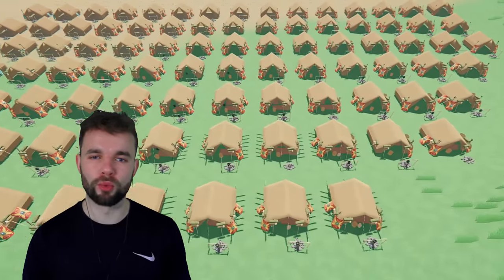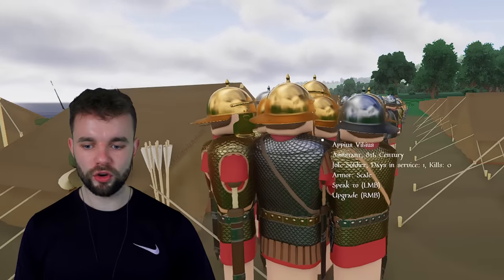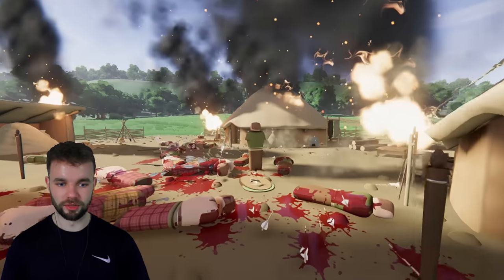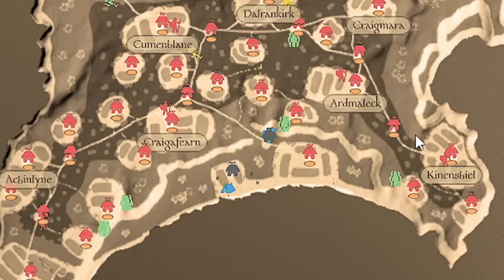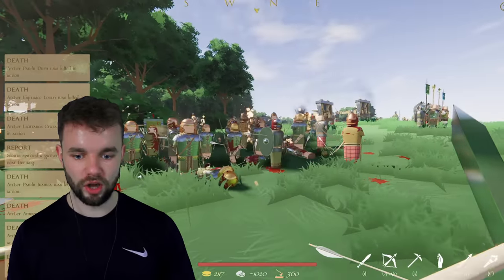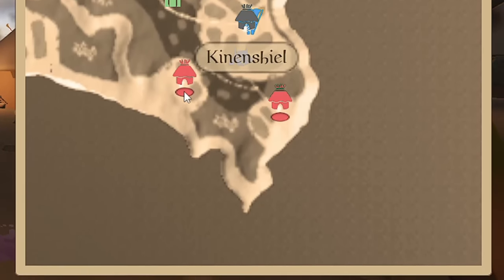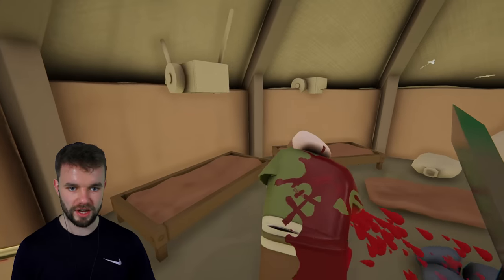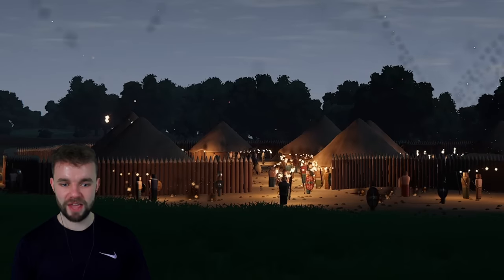I Built An Army Of GIANT SIEGE WEAPONS and THIS HAPPENED?! Warlord Britannia Archers and Artillery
ARCHERS and ARTILLERY in this Epic New Update in WARLORD BRITANNIA

Some meta data stuff about this warlord britannia gameplay. There's a new warlord britannia update which introduce new warlord britannia siege equipment. Specifically new ballista units and new artillery units, as well as an engineer unit type and archer units. I don't know exactly how to describe this roman empire game but I guess if I had to it would be the roman army battle simulator? Either way the warlord britannia update is here and now we have an archers and artillery update.

Lead a Roman expeditionary force into the heart of Ancient Britain! Recruit, promote, and upgrade your legionaries while constructing a series of fortified marching camps. Use Roman tactics and strategies to conquer the entire island and become Warlord!
Warlord Britannia Steam Tags: Open World, Strategy, Indie, Base Building, Rome, Historical, First-Person, Action, Adventure, Sandbox, 3D, Combat, Singleplayer, Stylized, Atmospheric, Resource Management

Title: I Built An Army Of GIANT SIEGE WEAPONS and THIS HAPPENED?! Warlord Britannia Archers and Artillery

Edited by: Plastic Scot